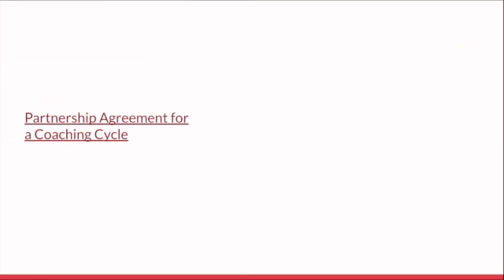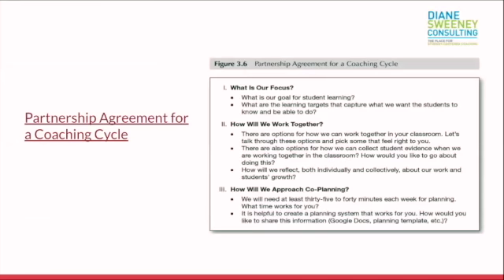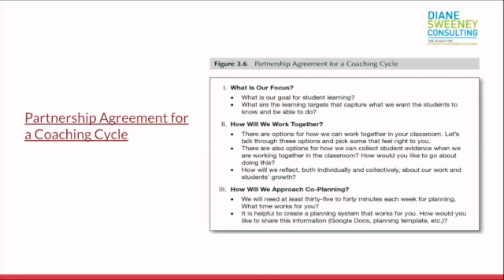May 19 Breakout Session: Student Centered Coaching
Join us for a dive into Dianne Sweeny’s Student-Centered Coaching model! We will be exploring the core practices of Student-Centered Coaching and applying the strategies by analyzing data and developing a plan for a coaching cycle.

Presenters: Tamyke Sims Edwards Veronica Villagrana